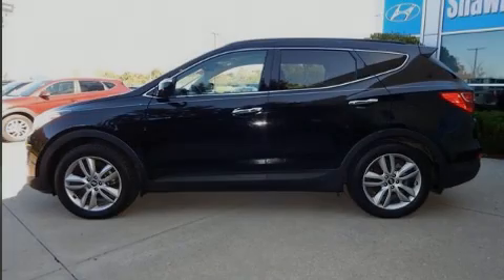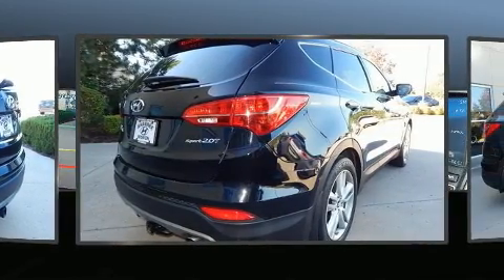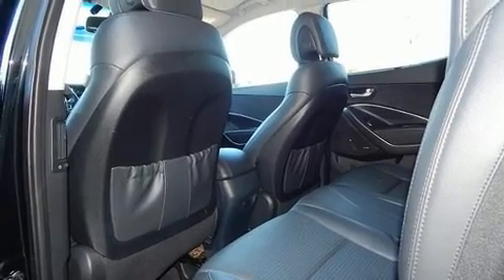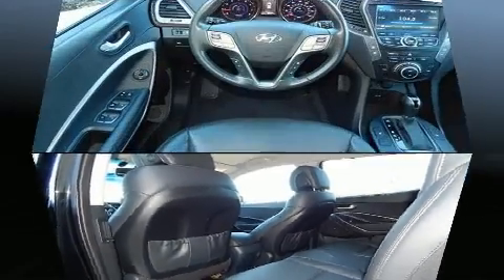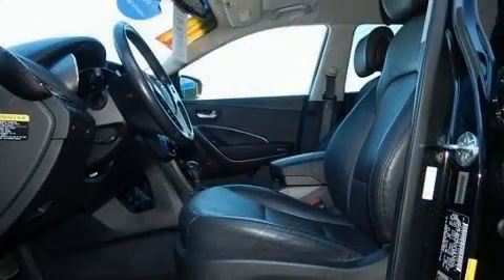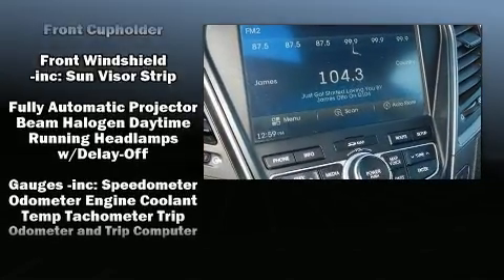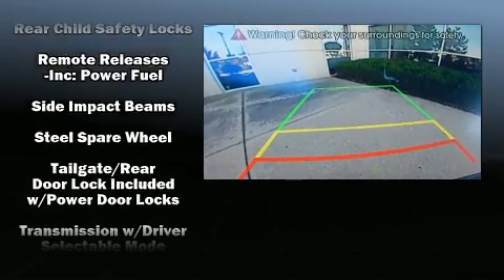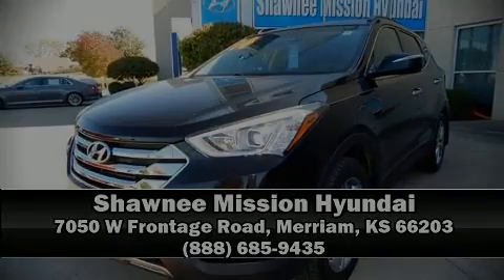2014 Hyundai Santa Fe Sport in Merriam, KS 66203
Sensibility and practicality define the 2014 Hyundai Santa Fe Sport. With less than 40,000 miles on the odometer, this 4 door sport utility vehicle prioritizes comfort, safety and convenience. Under the hood you'll find a 4 cylinder engine with more than 200 horsepower, providing a smooth and predictable driving experience. The engine breathes better thanks to a turbocharger, improving both performance and economy. Hyundai infused the interior with top shelf amenities, such as: a tachometer, power front seats, heated seats, front fog lights, tilt steering wheel, an overhead console, and leather upholstery. Hyundai also prioritized safety and security by including: dual front impact airbags with occupant sensing airbag, head curtain airbags, traction control, brake assist, a panic alarm, an emergency communication system, and 4 wheel disc brakes with ABS. With electronic stability control supplementing mechanical systems, you'll maintain precise command of the roadway. A Carfax history report indicates just one previous owner. We have the vehicle you've been searching for at a price you can afford. Please don't hesitate to give us a call.